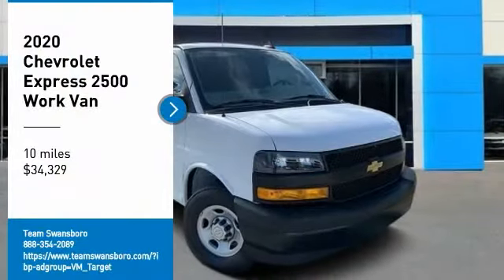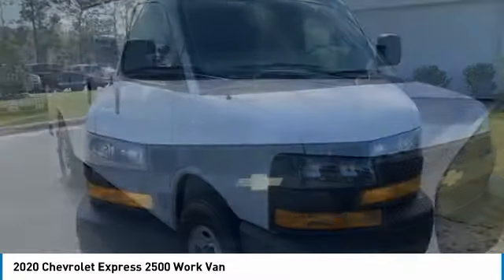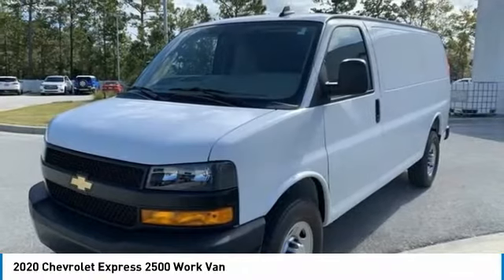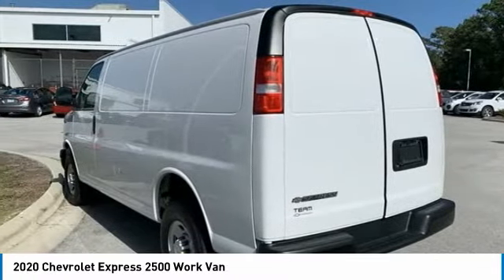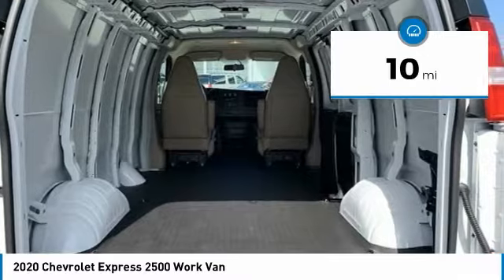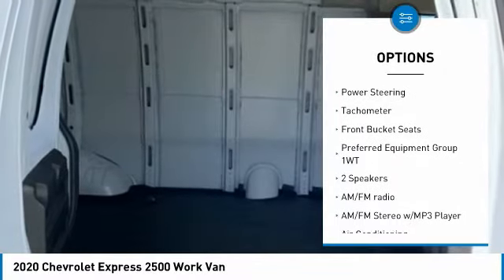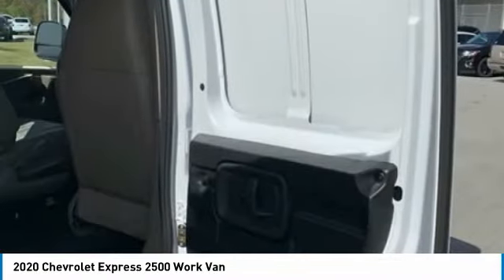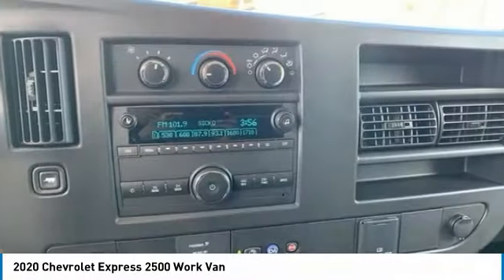2020 Chevrolet Express 2500 Work Van FOR SALE in Swansboro, CA ST20036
Stop in today for a test drive of this N 2020 Chevrolet Express 2500

Team Swansboro
1435 W Corbett Ave

2020 Chevrolet Express 2500 Work Van Cargo RWD 8-Speed Automatic 4.3L V6 Summit White This vehicle includes the following Features and Options: Preferred Equipment Group 1WT, 16  x 6.5  Steel Wheels, 2 Speakers, 3.42 Rear Axle Ratio, 4-Wheel Disc Brakes, ABS brakes, Air Conditioning, AM/FM radio, AM/FM Stereo w/MP3 Player, Delay-off headlights, Driver & Front Passenger High-Back Bucket Seats, Driver & Front Passenger Vinyl Visors, Driver door bin, Driver s Seat Mounted Armrest, Dual front impact airbags, Dual front side impact airbags, Electronic Stability Control, Emergency communication system, Exterior Parking Camera Rear, Front anti-roll bar, Front Bucket Seats, Front Reclining High-Back Bucket Seats, Front wheel independent suspension, Full-Length Black Rubberized-Vinyl Floor Covering, Fully automatic headlights, Low tire pressure warning, Occupant sensing airbag, Overhead airbag, Passenger cancellable airbag, Passenger door bin, Passenger seat mounted armrest, Power steering, Power windows, Seat-Mounted & Roof-Rail Side-Impact Airbags, Single-Zone Manual Air Conditioning, Tachometer, Traction control, Trip computer, Variably intermittent wipers, Vinyl Seat Trim, and Voltmeter. We offer Market Based Pricing so please call to check on the availability of this vehicle. We will buy your vehicle even if you do not buy ours.   All pricing reflects up to  2500 in Trade-In Assistance and  500 in Down Pmt Assistance. Must trade a vehicle and finance through an approved lender to qualify. See dealer for further details.     ALL CUSTOMERS WILL RECEIVE FREE OIL CHANGES FOR THE 1ST YEAR. Price includes:  3,500 - GM Consumer Cash Program. Exp. 01/02/2020